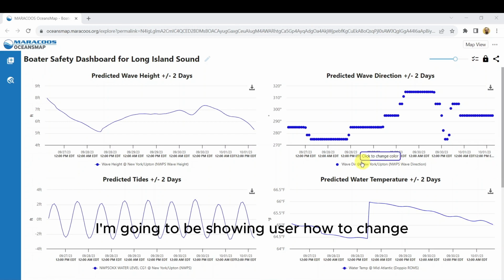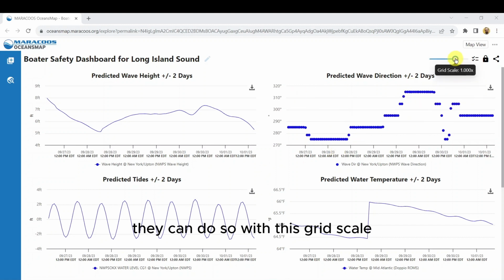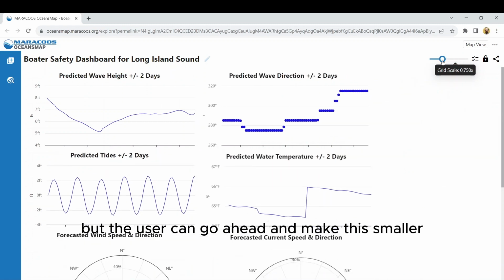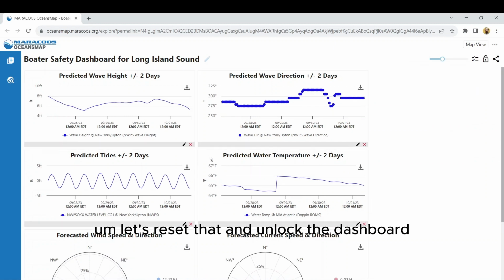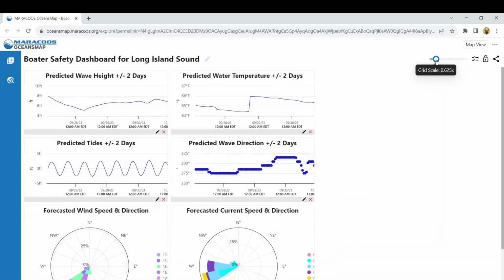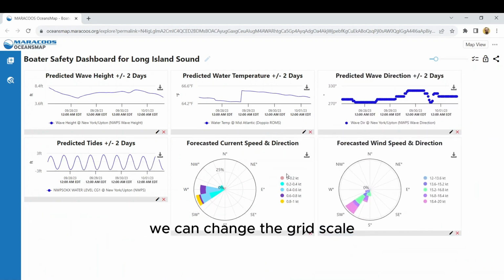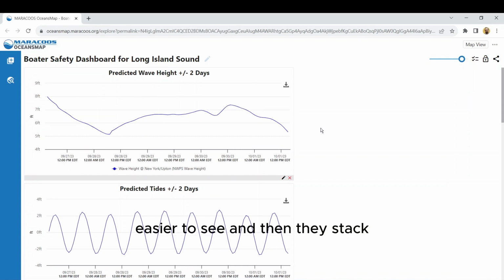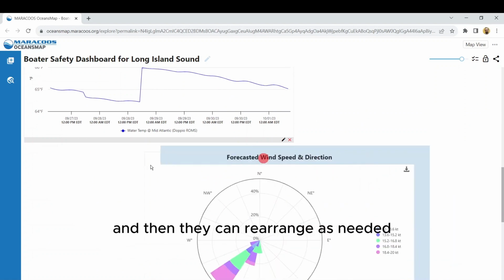MARACOOS OceansMap Tutorial Series | Dashboard Grid Scale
The MARACOOS OceansMap dashboard view allows the user to view OceansMap as a dashboard instead of a map which can be useful for a user if they care about a single location instead of a map of data. The grid scale option in the dashboard view allows the user to edit the size of all of the widgets at once. If there are many widgets on a dashboard it can be quicker to scale all at once instead of each individually. If the user is switching from one screen to another, the grid scale option can be used to create a better widget layout for their new screen.